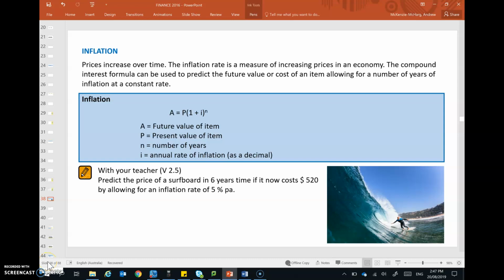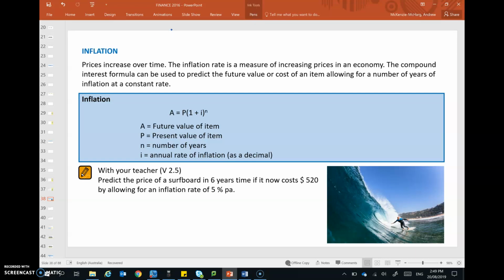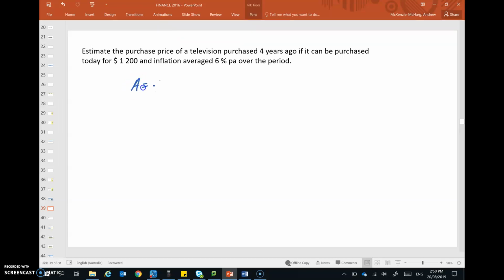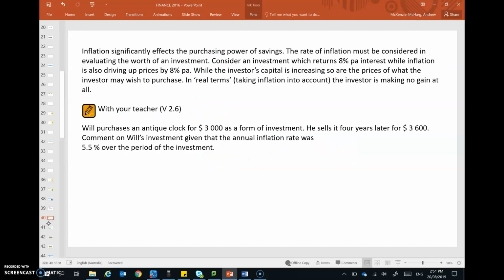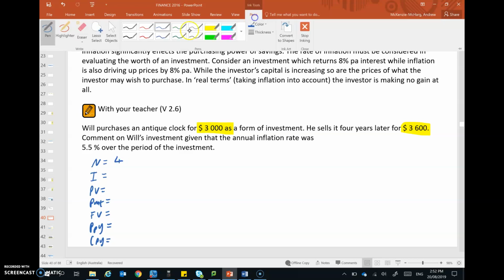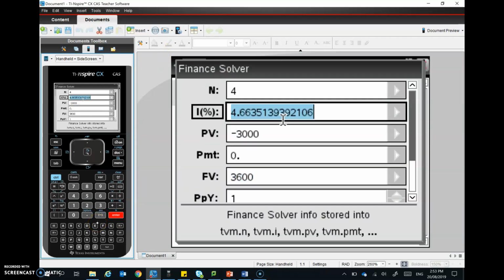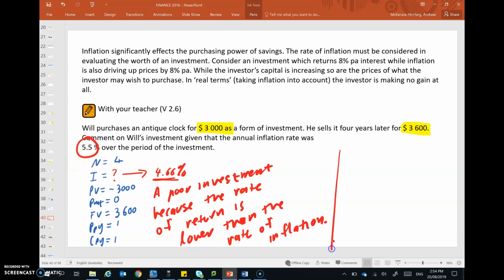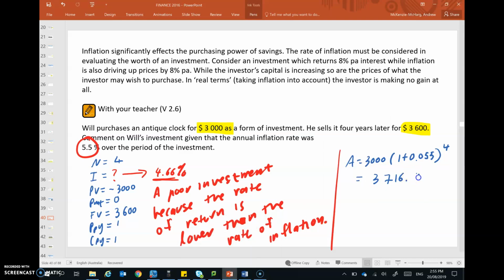Video 8 (Inflation - Page 13)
Example: V 2.5 and 2.6 (page 13)